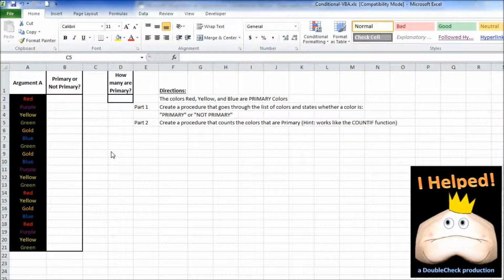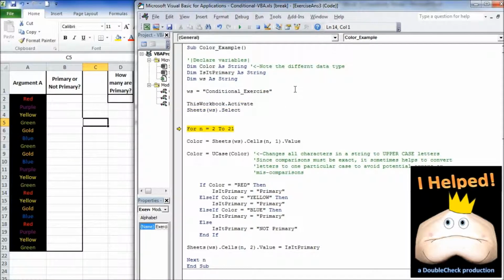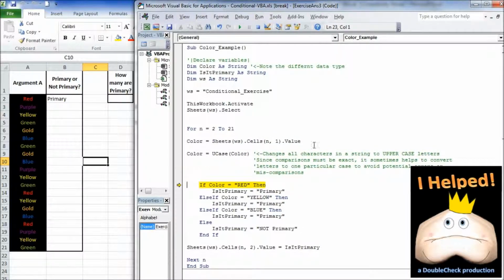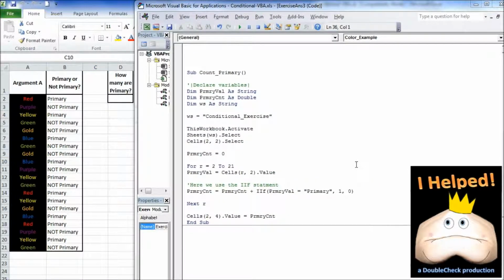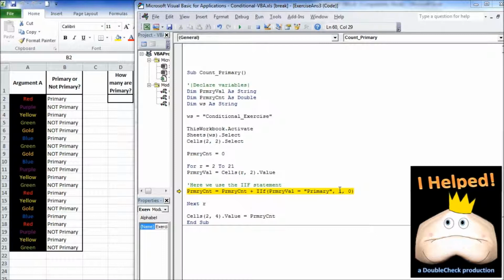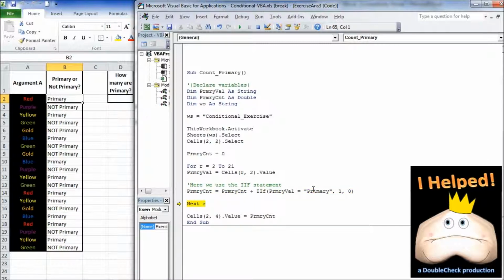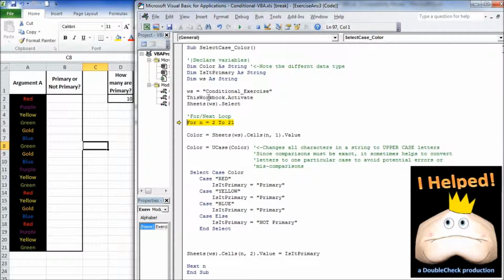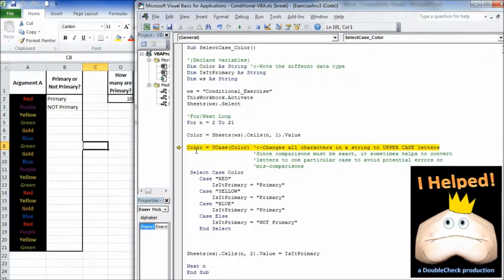VBA Tutorial (Chap 4): Conditional Statements (2 of 2)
VBA Tutorial (Chap 4): Conditional Statements (2 of 2) - This video is intended to show user how to create and use Conditional Statements in Visual Basic for Applications

Introduction (0:02)
Exercise Code Part 1 (0:38)
UCASE (1:37)
Combined Conditional Statements (1:56)
Exercise Code Part 1 (3:07)
IIf statement (1:40)
Line Break (5:25)
Select Case (6:07)
Conclusion (7:54)